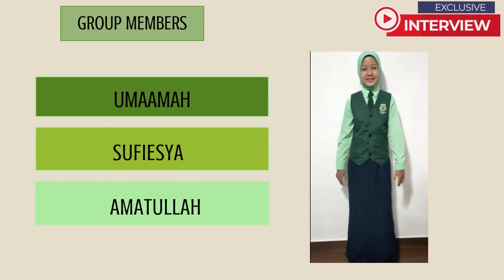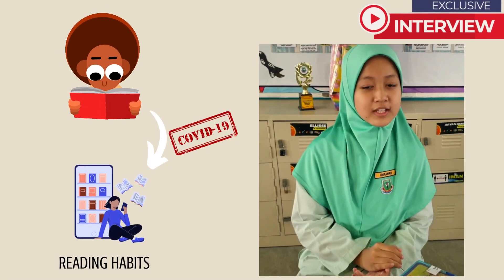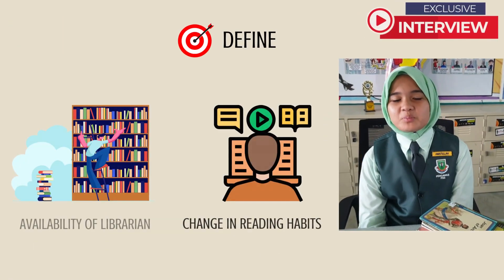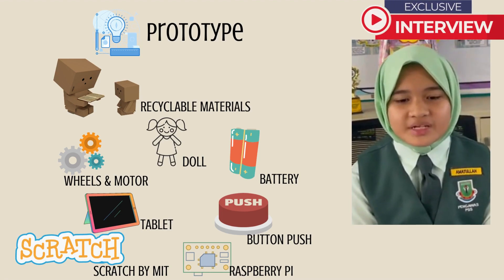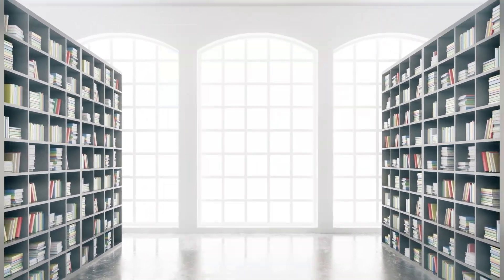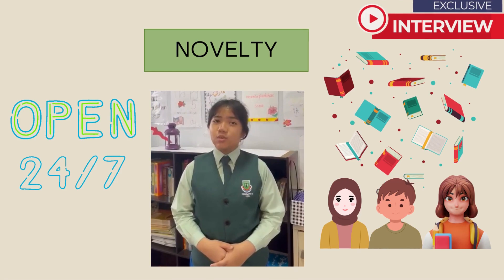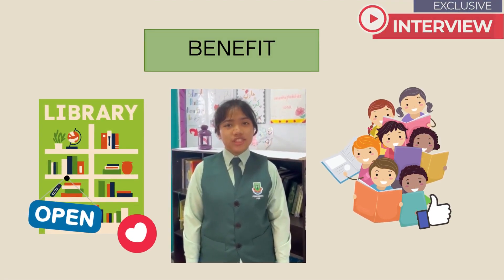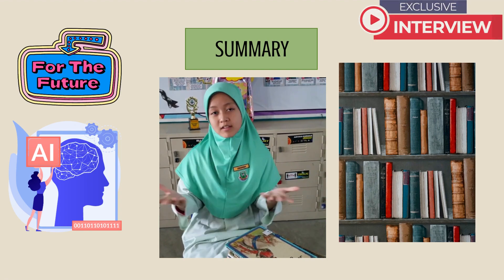NTC 2022: PS I LOVE YOU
NAMA SEKOLAH: SK Taman Tun Dr. Ismail 1, Kuala Lumpur
TAJUK PROJEK: A Humanoid Librarian: SufAmaH
SDG: Industri, Inovasi & Infrastruktur (Industry, Innovation & Infrastructure)